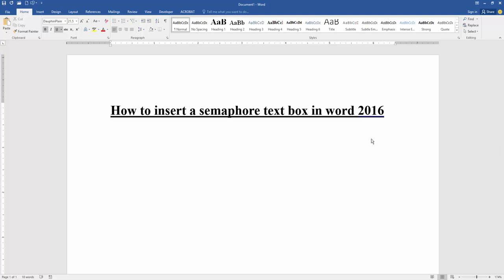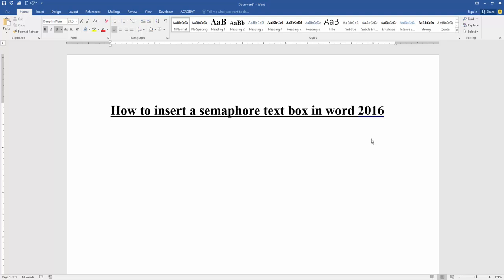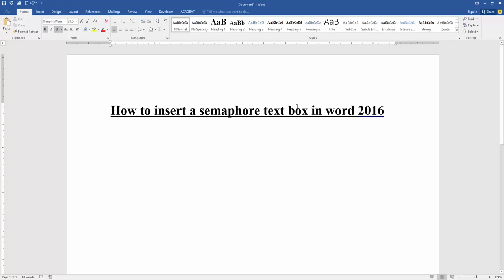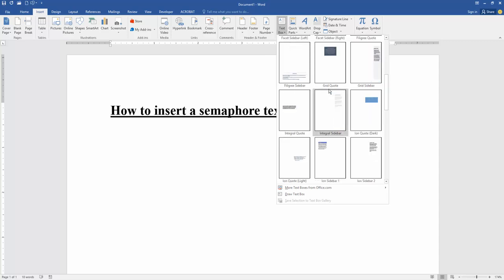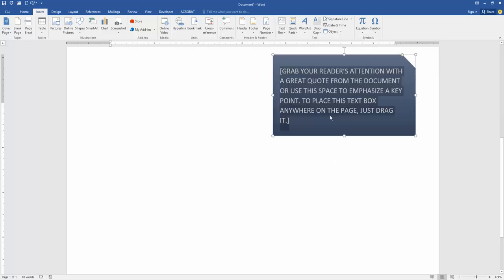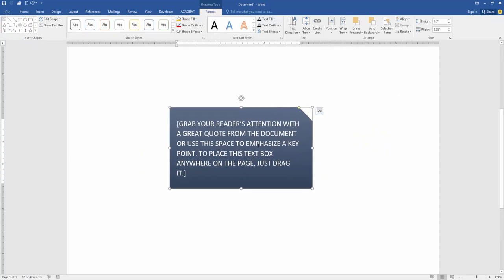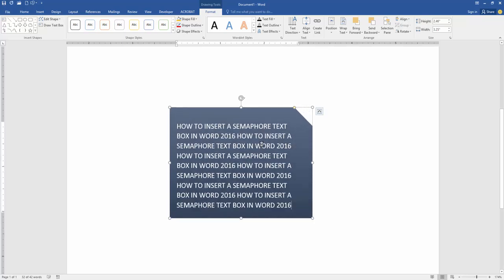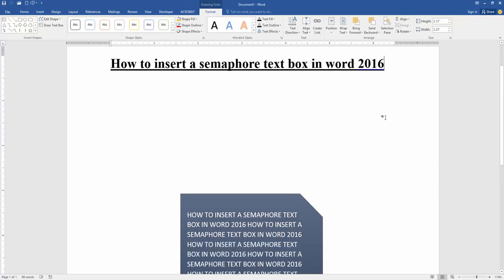How to insert a semaphore text box in word 2016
Assalamu Walaikum,
In this video I will show you, How to insert a semaphore text box in word 2016. Let's get started.